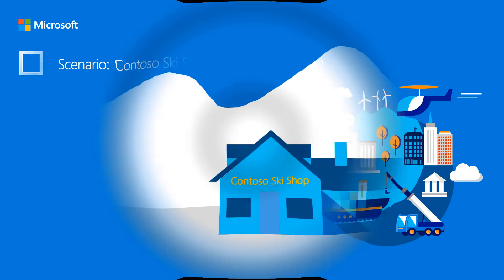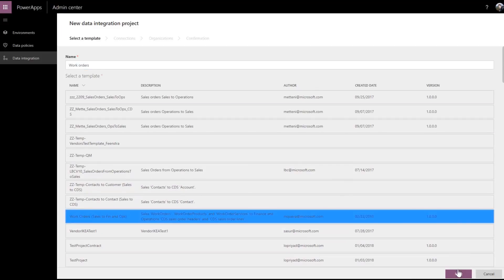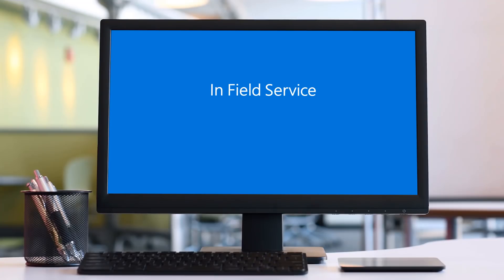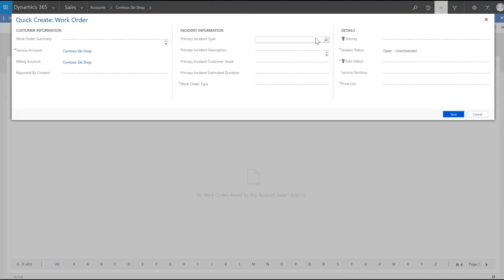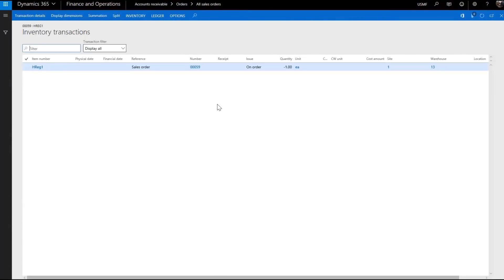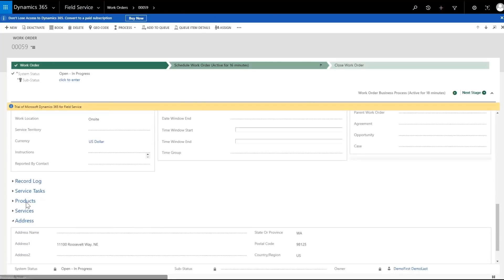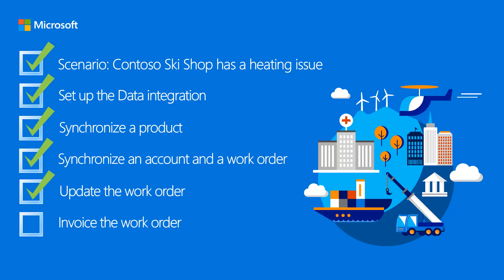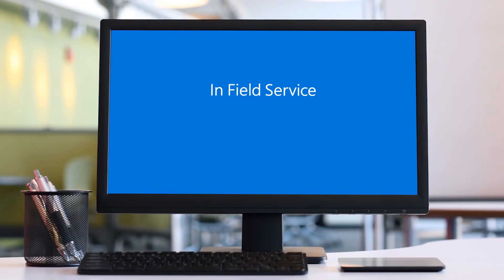Synchronize a work order between Dynamics 365 for Field Service and Finance and Operations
Learn how to synchronize a work order between Field Service and Finance and Operations. This video uses an example to show how Dynamics 365 Field Service integration with Finance and Operations uses Data integration to control service technicians from Field Service and handle all aspects of fulfillment and invoicing from Finance and Operations.